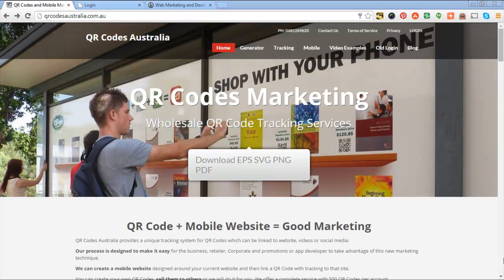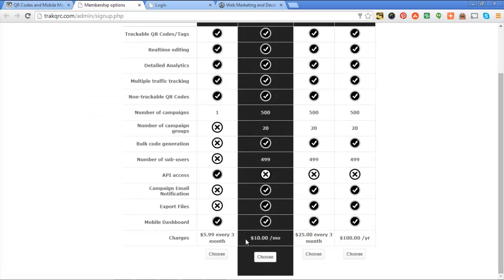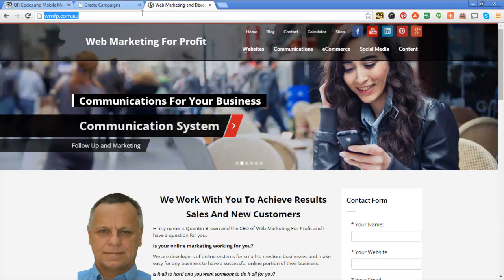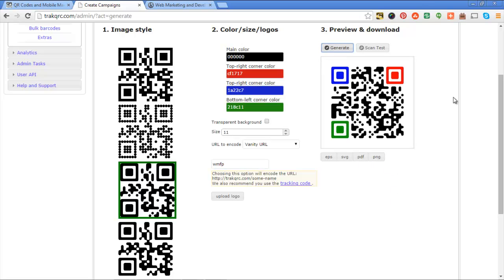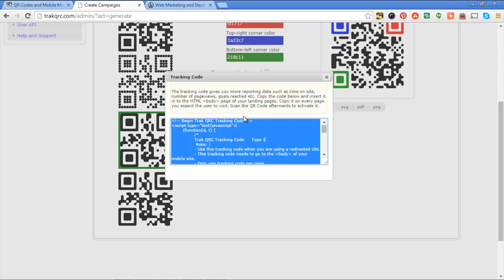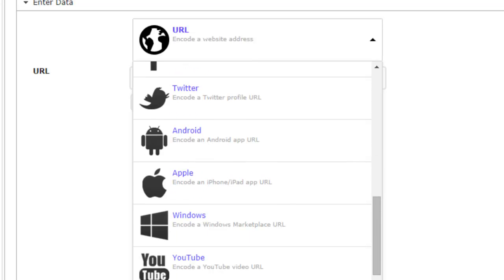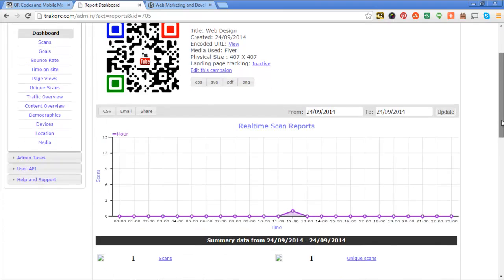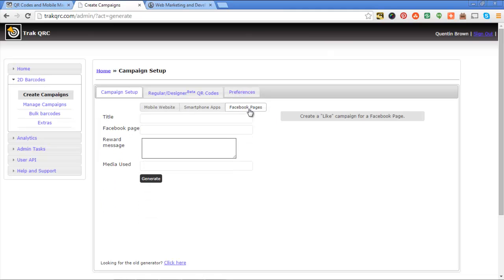QR Codes New Dynamic Generator Software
QR Codes Australia has now upgraded our dynamic QR Code generator with new QR Codes which are pre decorated. Also you can add logo and much more.